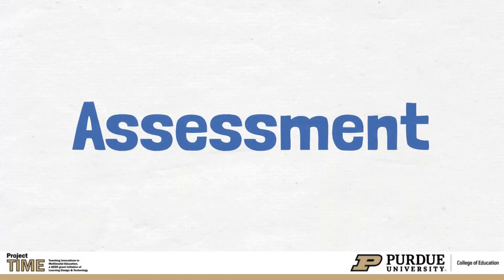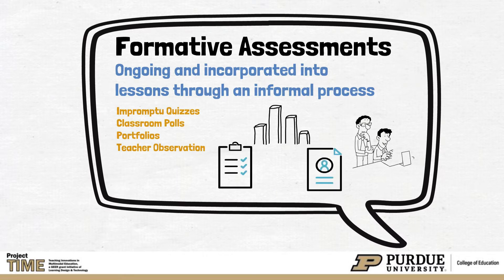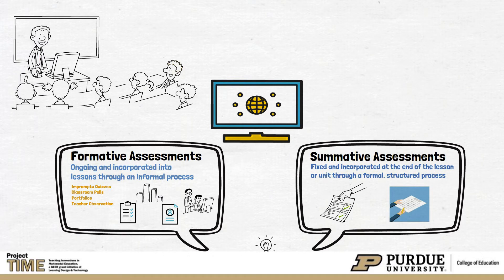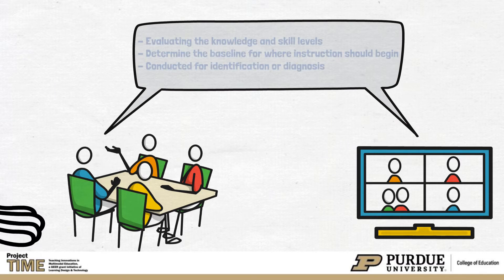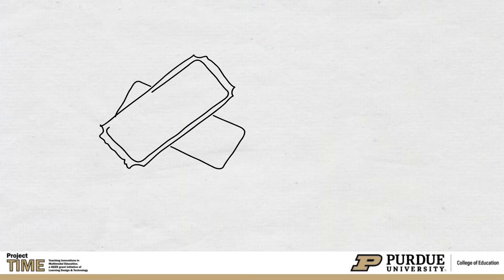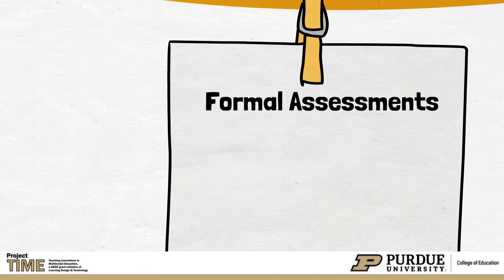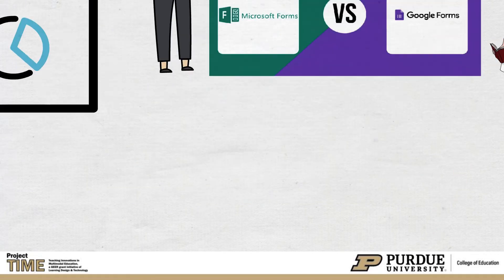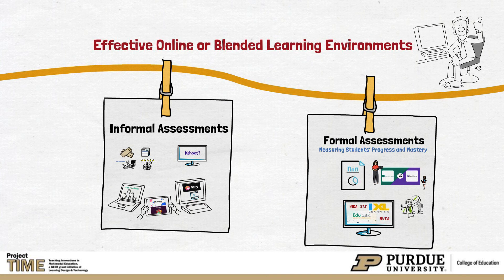Assessment in Online Environments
Teachers often use various methods to assess students’ performance. Formative assessments, which are often informal in nature, help teachers to recognize the progress of their students and adjust instruction. Summative assessments, often formal in nature, help teachers determine whether learning objectives have been achieved and whether the learner is ready to move on. Conducting assessments in online environments presents unique challenges, but teachers can leverage available technologies and strategies to conduct various forms and types of assessments that are effective in online environments.